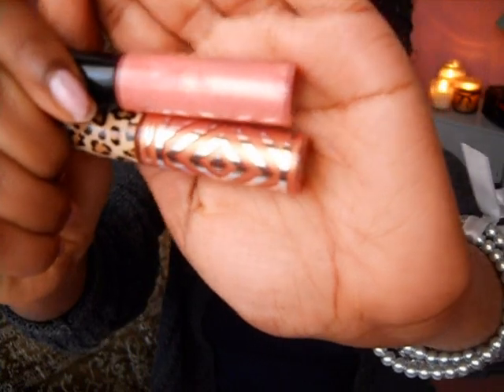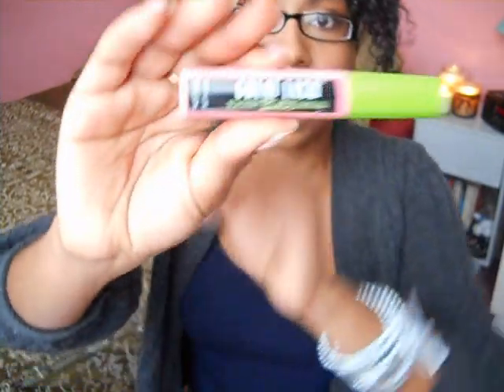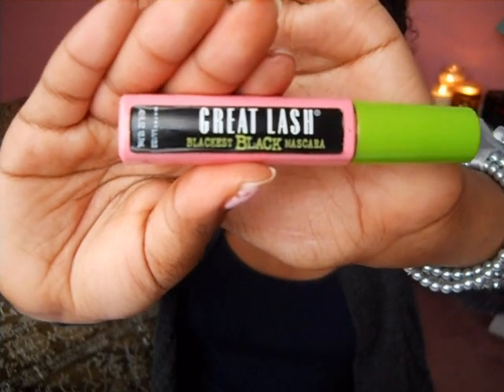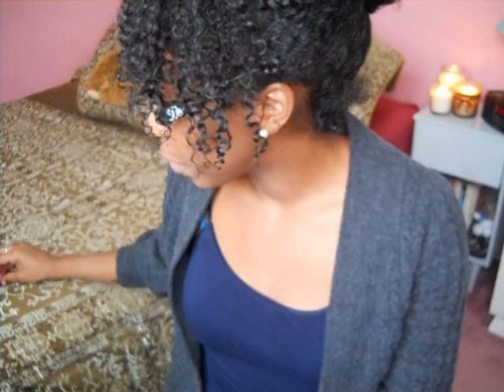Makeup Tips & Advice for Beginners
This is just a quick requested video on my makeup tips, tricks and advice for make-up beginners. Then i'll show how to apply what i taught for an EASY full face everyday neutral look. Share any makeup tips you have below for fellow users, because remember we all at one time had no clue what we were doing lol.

Take careee xoxo